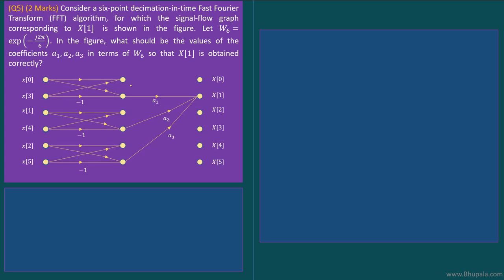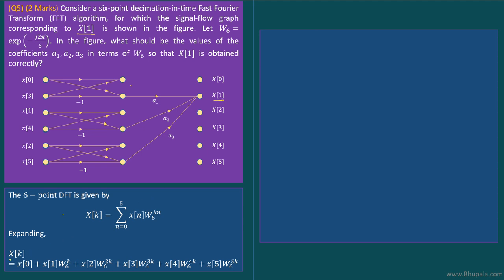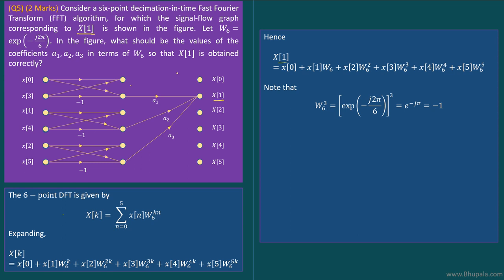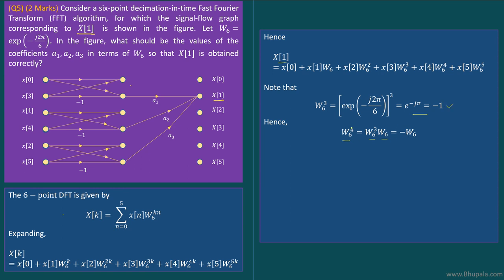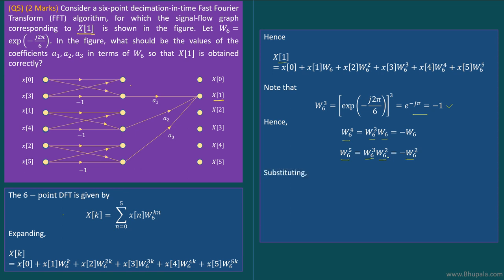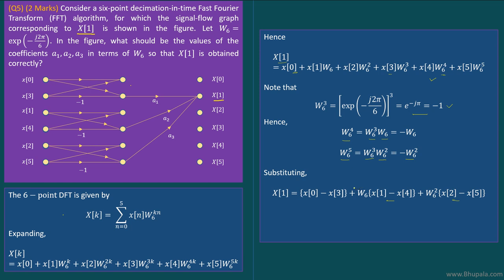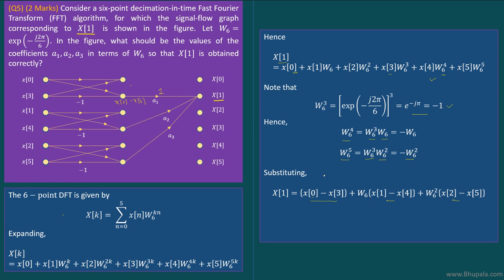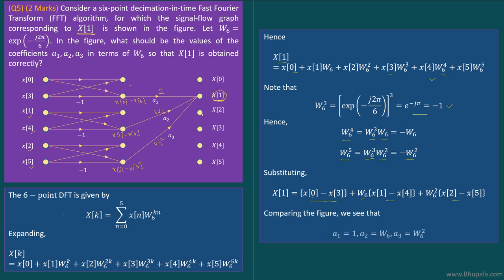GATE 2019 ECE Signals Systems Q05 Solution - FFT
In this video we discussion solution to a problem given in GATE 2019 in Signals and System in ECE Stream.